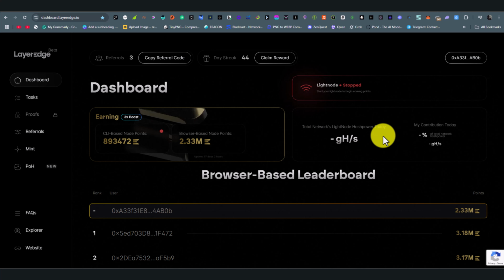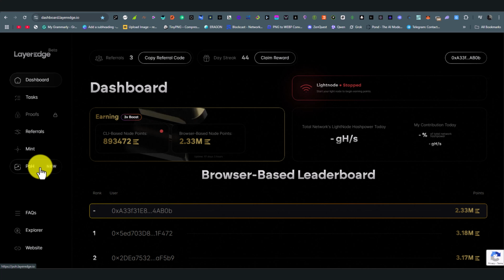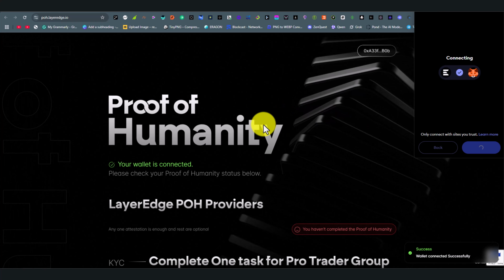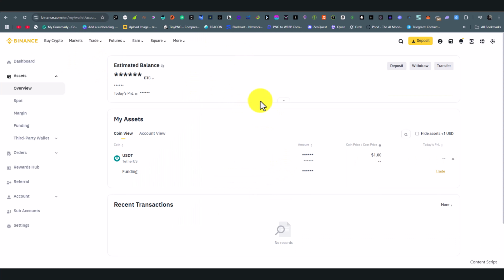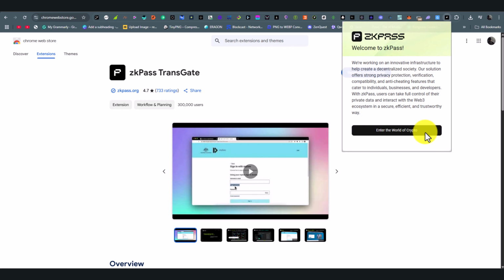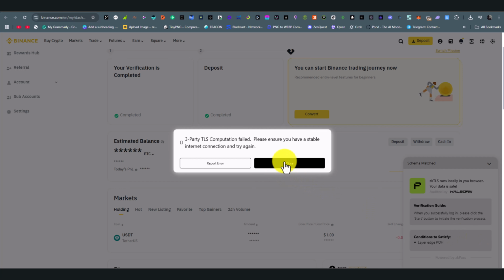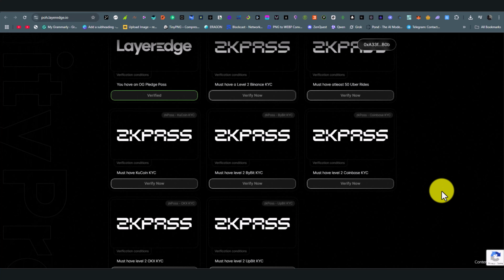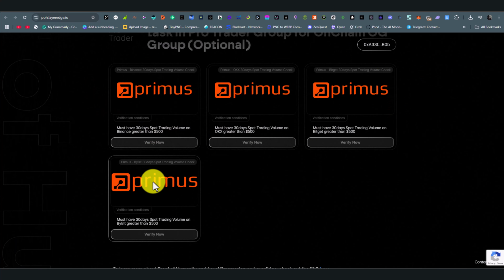How to Complete LayerEdge Proof of Humanity (POH) Task | LayerEdge Airdrop Update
In this video, we dive into the latest LayerEdge Airdrop update and guide you step-by-step on how to complete the Proof of Humanity (POH) task to secure your rewards! Whether you're using a PC or mobile, we’ve got you covered with tips to avoid errors, including a VPN trick for instant connection. Stay ahead with the LayerEdge new task and optional activities to maximize your airdrop benefits.